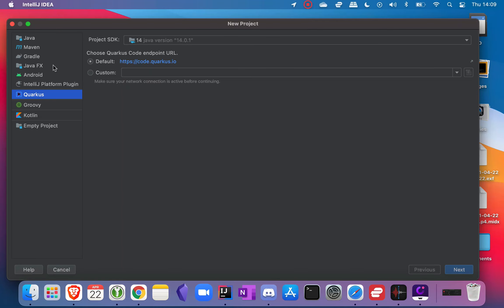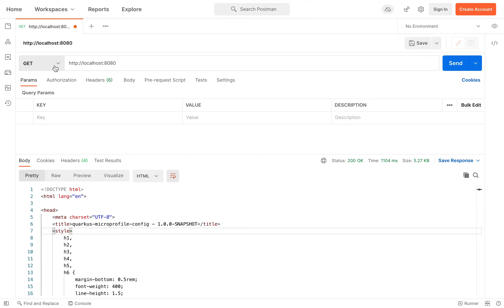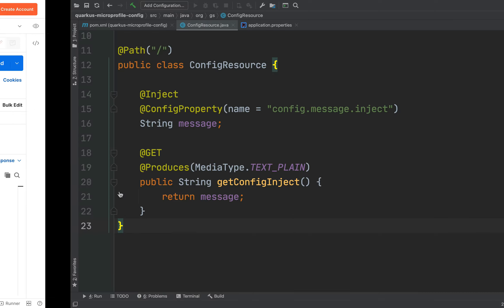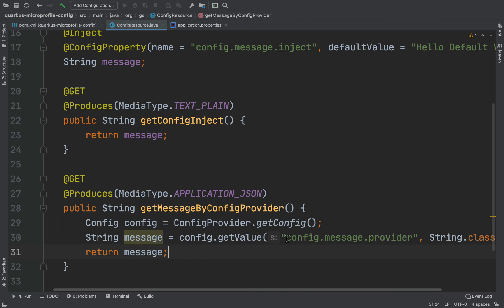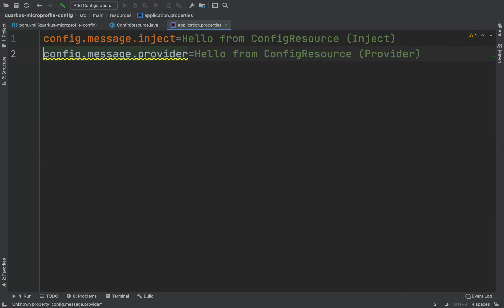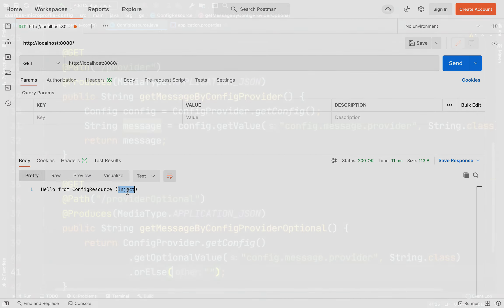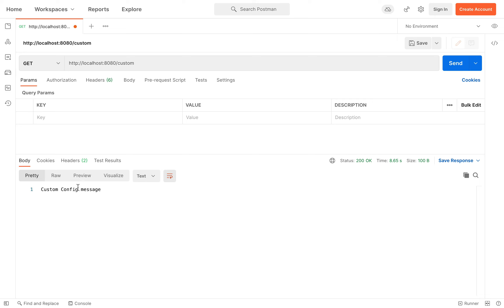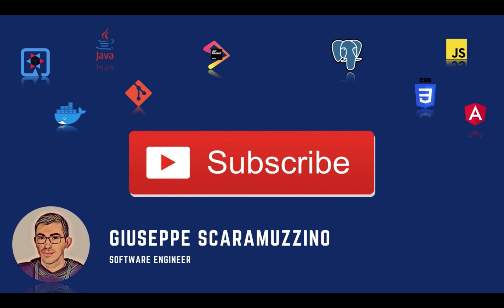MicroProfile Config with Quarkus | Quarkus Tutorial | Java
✅  How to use MicroProfile Config with Quarkus | Quarkus Tutorial

⌚ Timestamps
0:00 Introduction | Quarkus Tutorial
02:45 @ConfigProperty MicroProfile Config | Quarkus Tutorial
04:45 @ConfigProperty MicroProfile Config defaultValue | Quarkus Tutorial
05:20 ConfigProvider MicroProfile Config defaultValue | Quarkus Tutorial
09:50 CustomConfig Bean MicroProfile Config | Quarkus Tutorial
13:55 Source code GitHub Repository | Quarkus Tutorial

What is MicroProfile Config?
The majority of applications need to be configured based on a running environment. It must be possible to modify configuration data from outside an application so that the application itself does not need to be repackaged.
The configuration data can come from different locations and in different formats (e.g. system properties, system environment variables, .properties, .xml, datasource). We call these config locations ConfigSources. If the same property is defined in multiple ConfigSources, we apply a policy to specify which one of the values will effectively be used.
Under some circumstances, some data sources may change dynamically. The changed values should be fed into the client without the need for restarting the application. This requirement is particularly important for microservices running in a cloud environment. The MicroProfile Config approach allows to pick up configured values immediately after they got changed.

What is JAX-RS?
Jakarta RESTful Web Services, (JAX-RS; formerly Java API for RESTful Web Services) is a Jakarta EE API specification that provides support in creating web services according to the Representational State Transfer (REST) architectural pattern.
JAX-RS uses annotations, introduced in Java SE 5, to simplify the Swag and deployment of web service clients and endpoints.

Quarkus | MicroProfile Config | Java | Microprofile | Cloud-Native

🧑‍💻 Mentoring & Coaching

I remember very well when I started my journey that led me to become a developer.
At the time the resources on which to study outside the academic environment were very few and often it was not clear which path to follow.

For this reason, I want to propose myself without any type of commitment to Mentoring and Coaching.